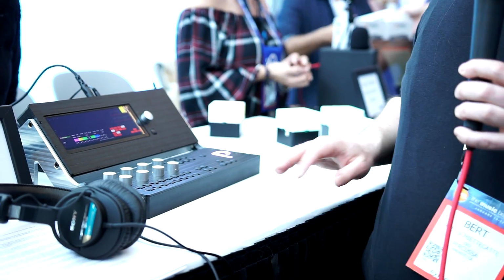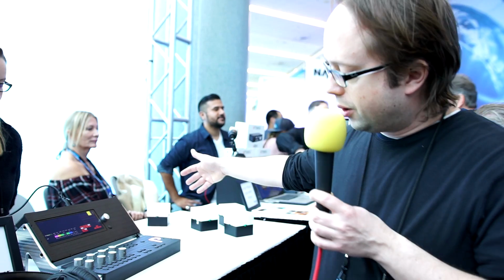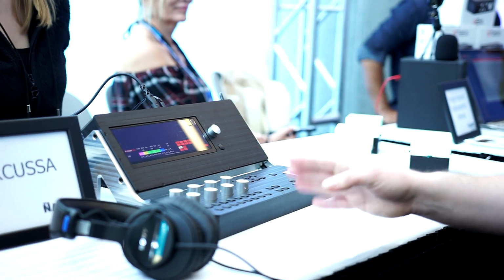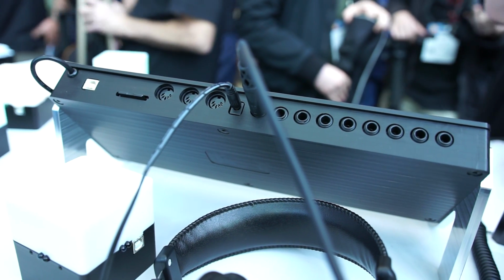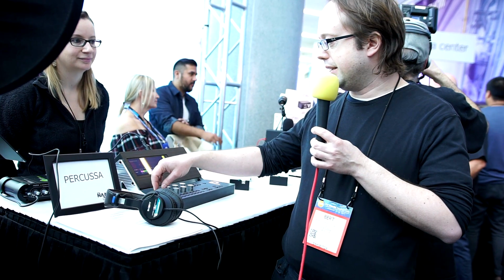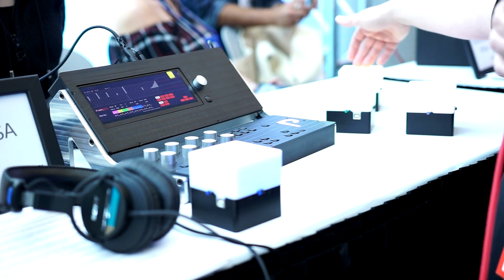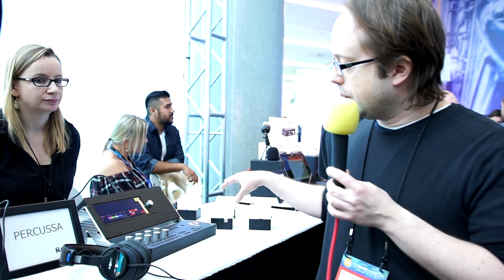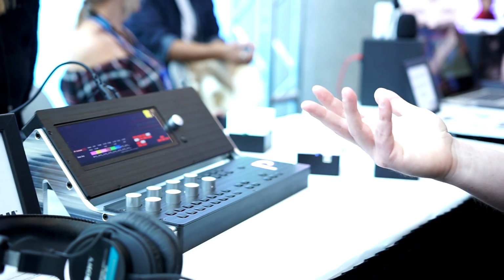Percussa Synthor System 8 @ NAMM 2017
Bert Schiettecatte presents the new Synthor System 8 digital modular synthesizer at winter NAMM 2017.